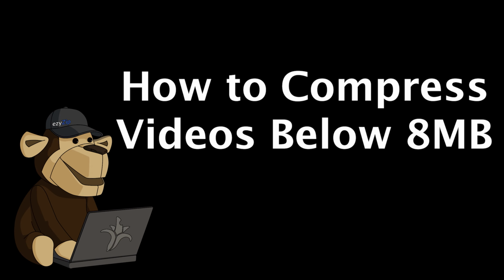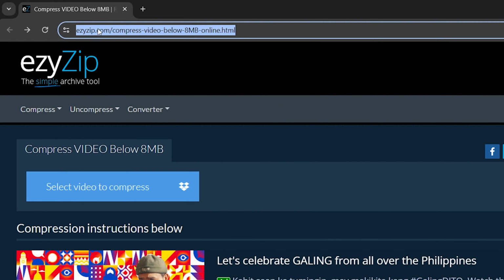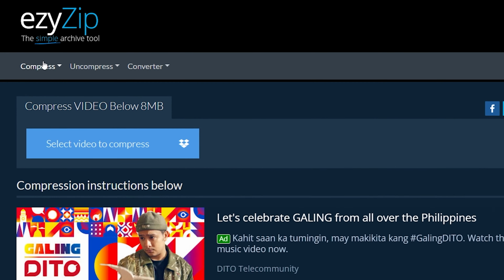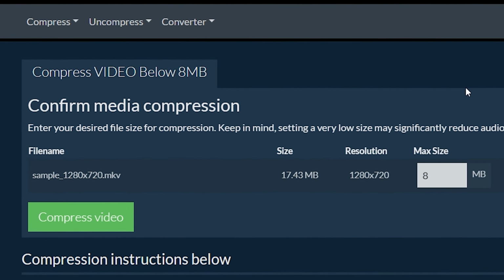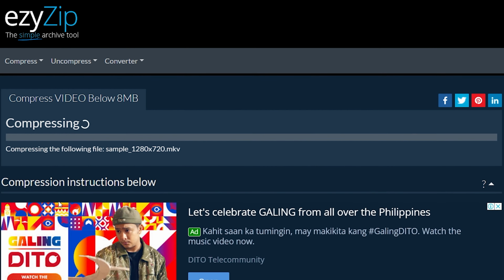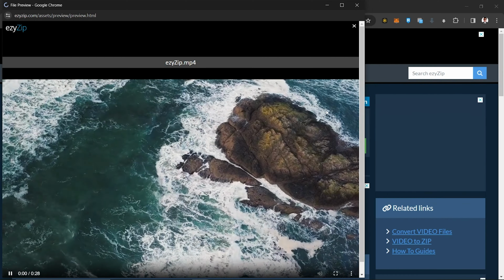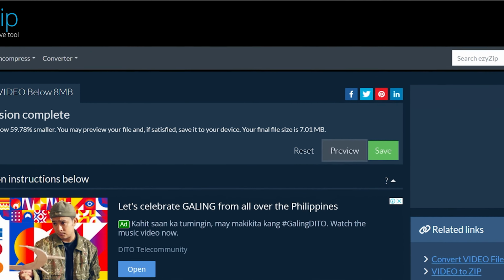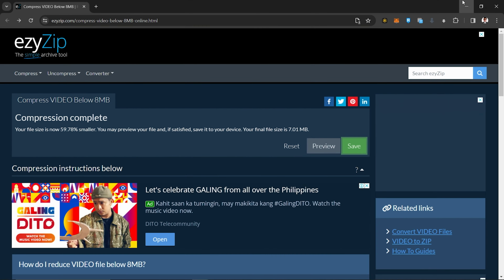Compress Video Files Below 8mb Online (Easy Guide)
This video will show you how to compress video files below 8MB online.
No software needed, works with your browser. Free!

1. To select the video file, you have two options:
Click "Select video file to compress" to open the file chooser;
Drag and drop the video file directly onto ezyZip.

2. Click "Compress VIDEO". It will start the compression process which will take some time to complete.

3. Click on preview button to preview your converted video file.

4. Click on "Save VIDEO File" to save the compressed VIDEO file to your selected destination folder.